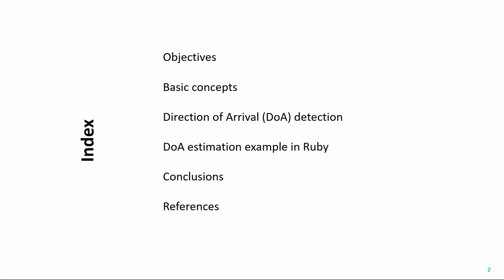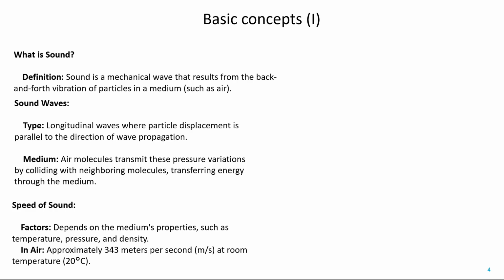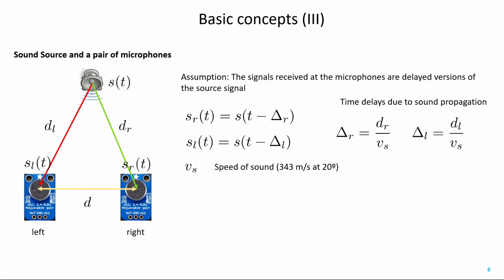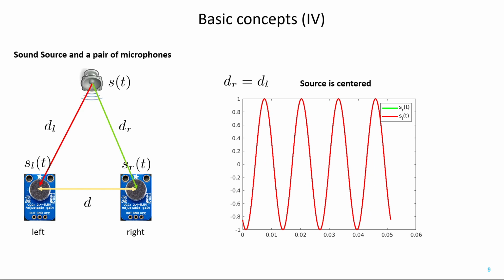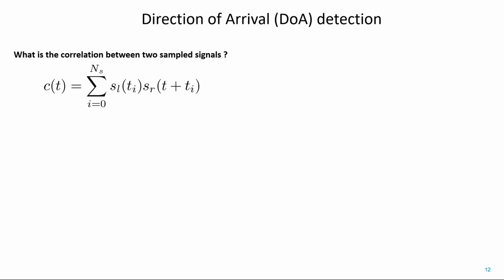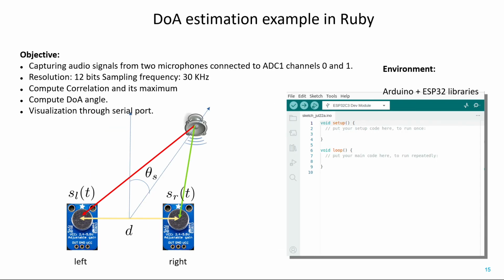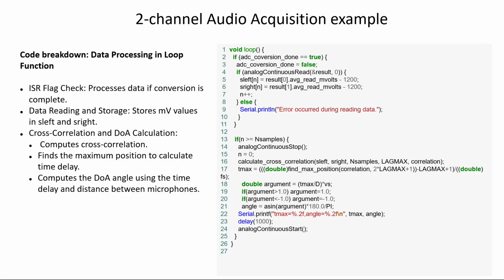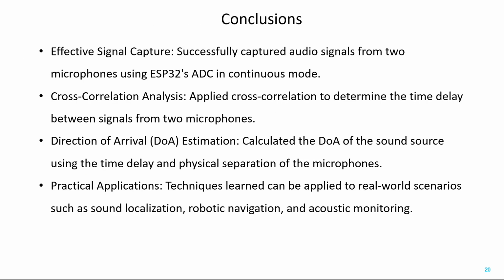MECH2x_2026_Module_5_2_Tutorial_Sound_source_localization-video